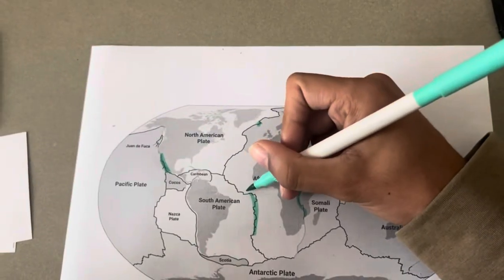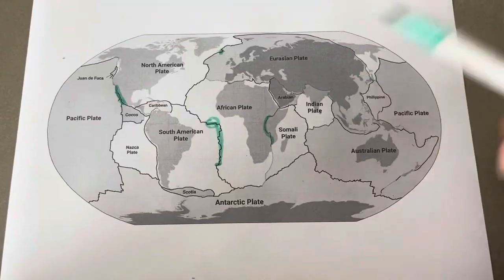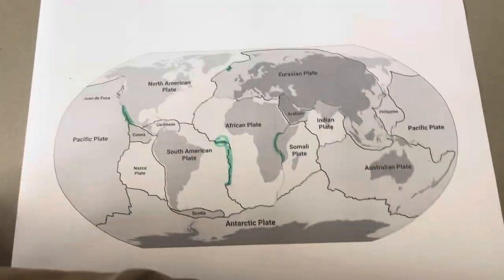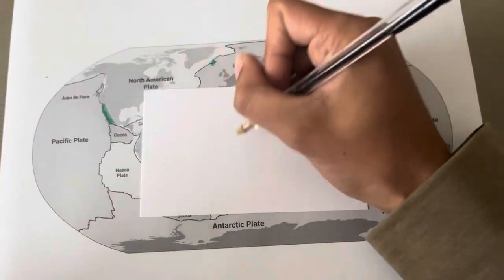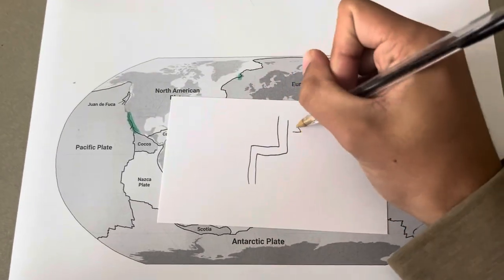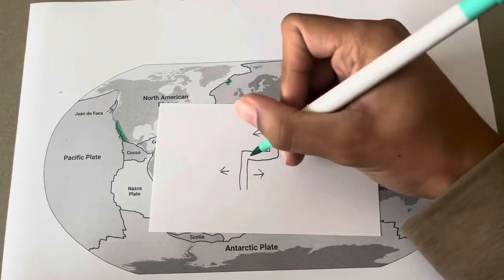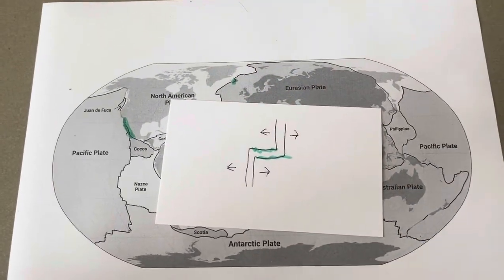GeoSci Video Project - Final